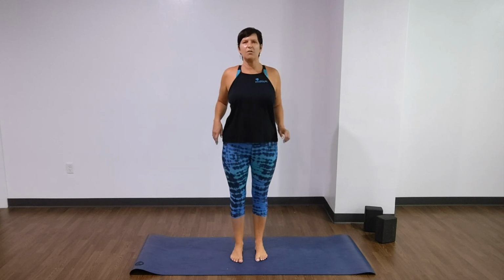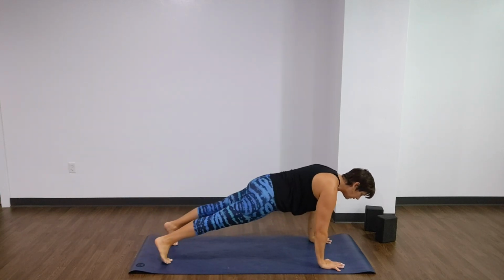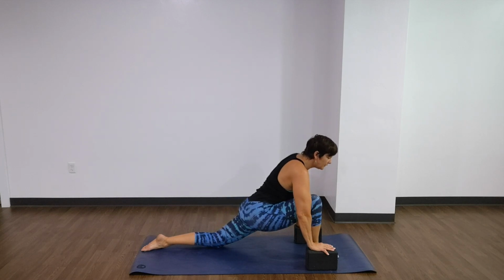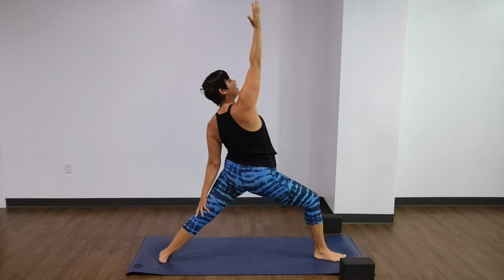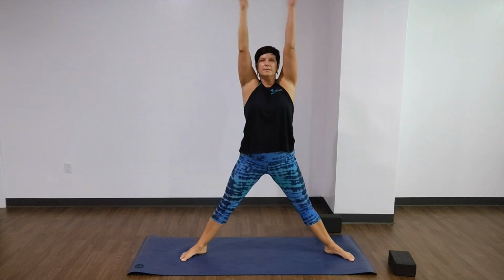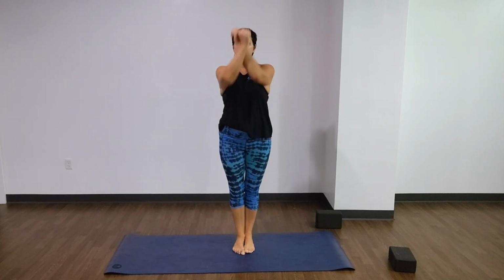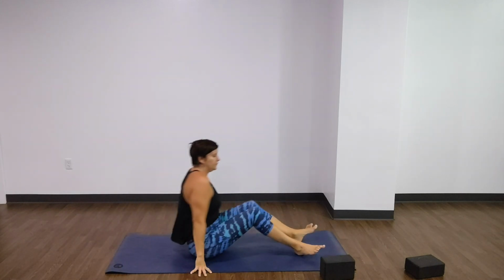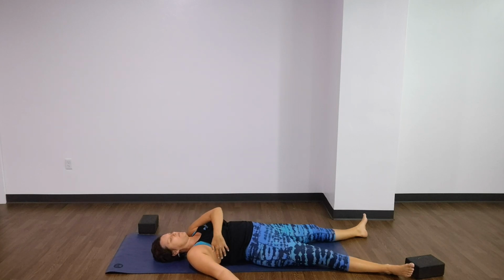podBASICS- Hip Openers Series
Join Kumari for the Yoga Pod Basics class, hip openers. Grab two blocks (if you have them) and join me on the mat!